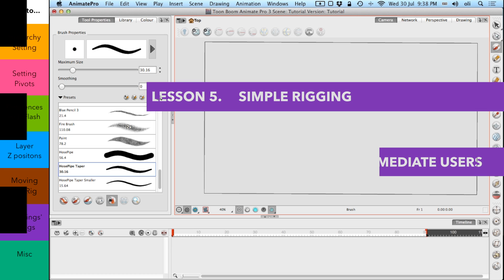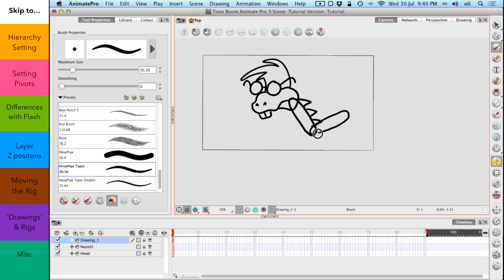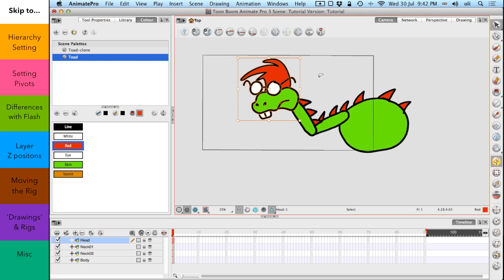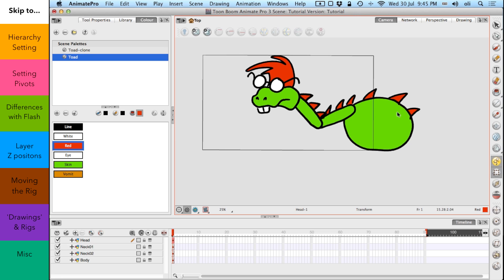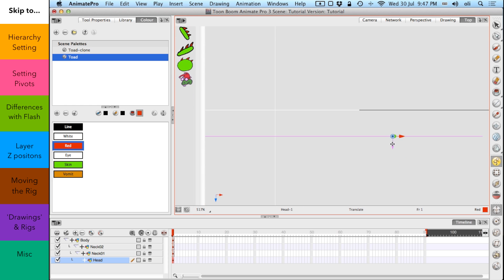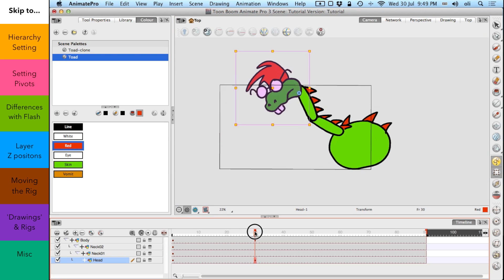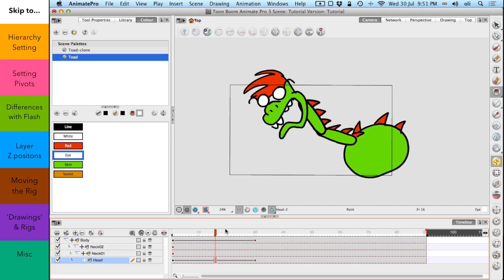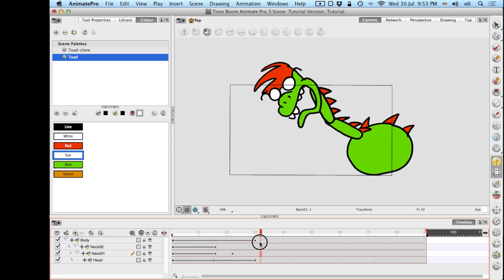Toon Boom Animate Pro 3 Lesson 5 - Basic Rigging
How Do?! A Toon Boom Animate Pro 3 Tutorial in several parts.
Lesson 5- Basic Rigging

This is a series of tutorials for animators who are kinda already familiar with computers and who need to know how things behave, and where everything is.

Skip to:

3:41 Hierarchy setting

4:33 Setting Pivots

5:54 Differences with Flash

6:54 Layer Z positions

10:12 Moving the Rig

11:36 'Drawings & Rigs

13:49 Misc